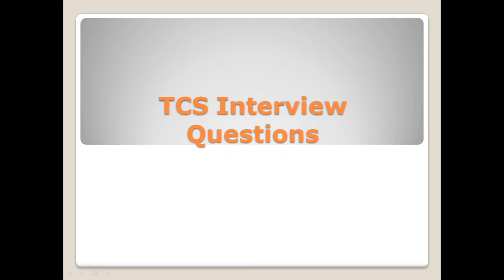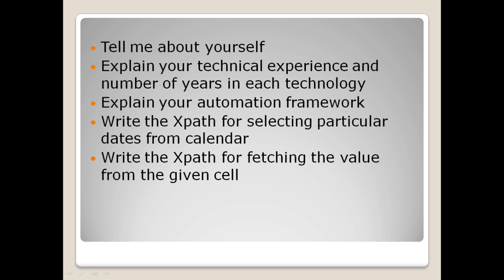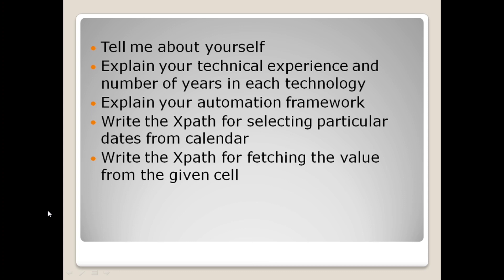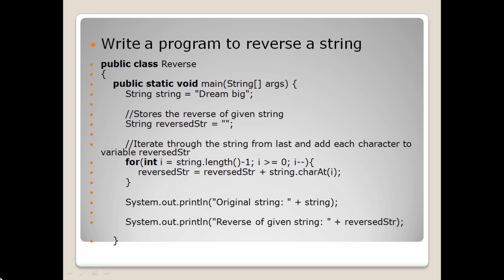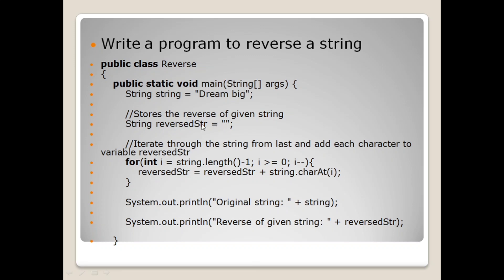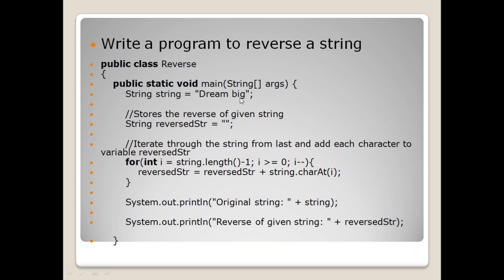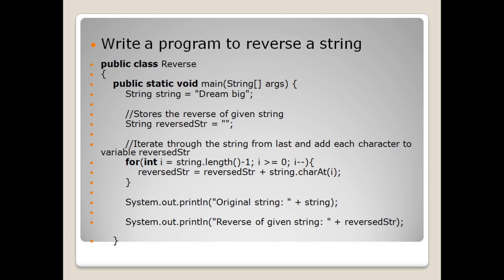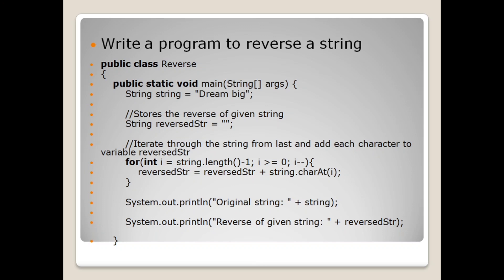TCS Automation Testing Interview Questions And Answers | Selenium Java Interview Questions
In this video you will be learning about  automation testing/selenium automation interview questions of TCS.